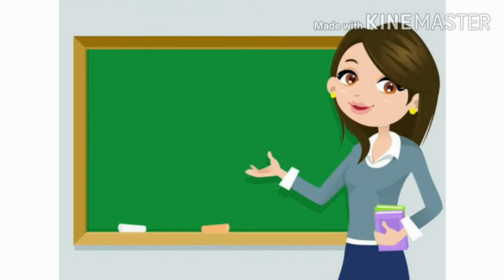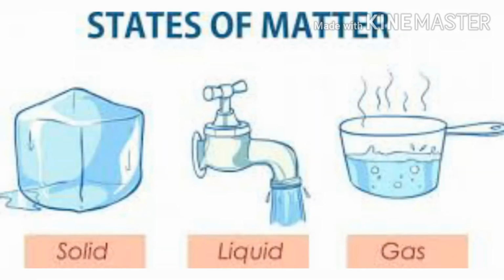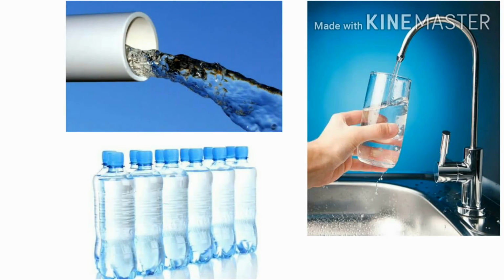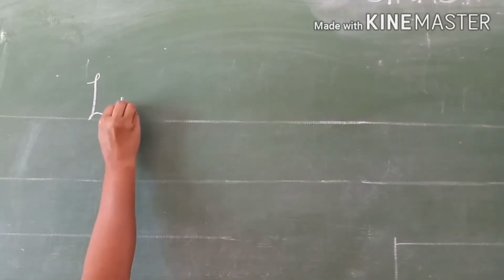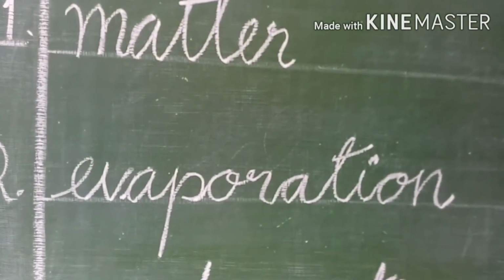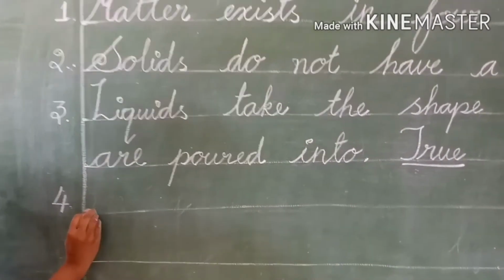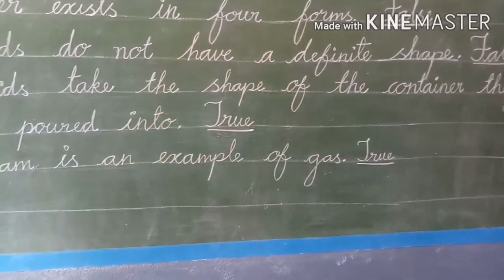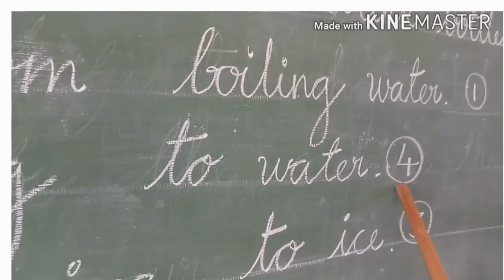GRADE III EVS (VIDEO 17 - LN : 7 - STATES OF MATTER PART- I )